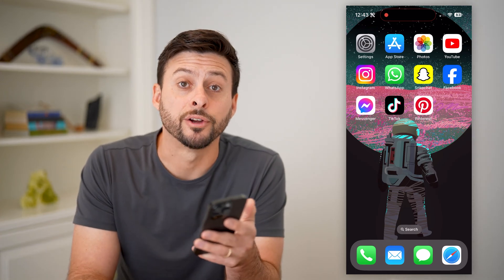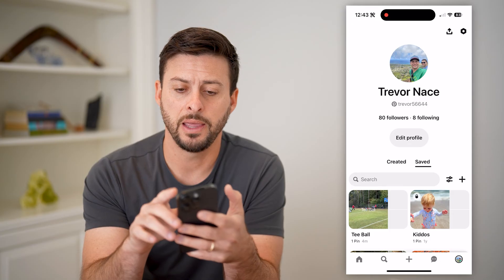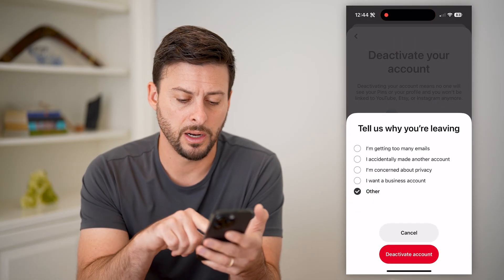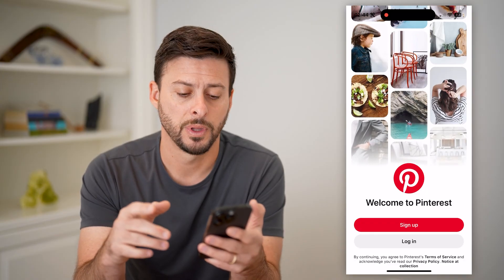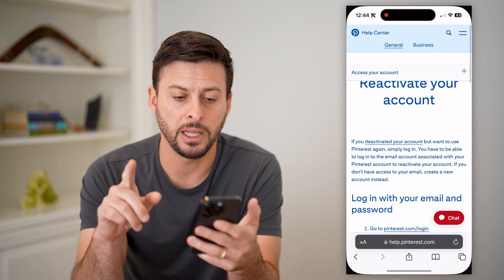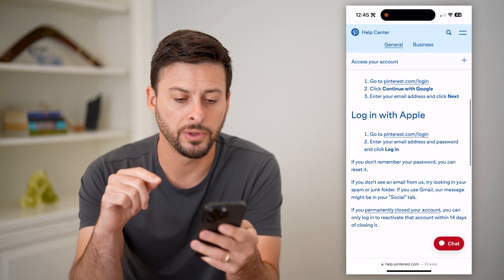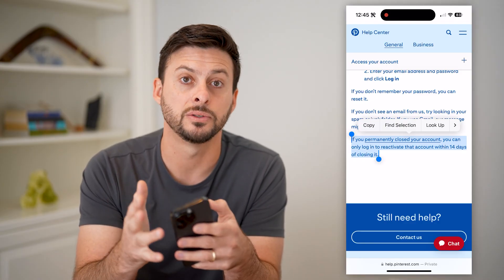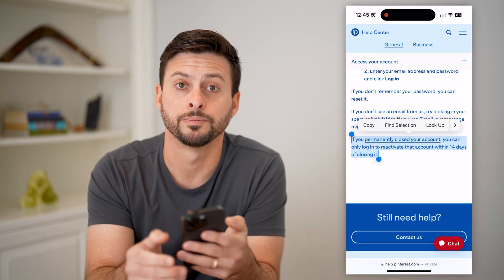How To Reactivate Pinterest Account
Here's how you can reactivate your Pinterest account if you previously deactivated it and want it back.

Cool iPhone Facts:
- Every single iPhone ad shows the time as exactly 9:41